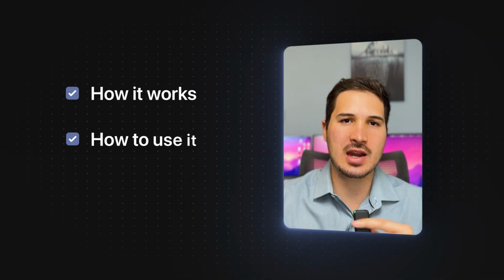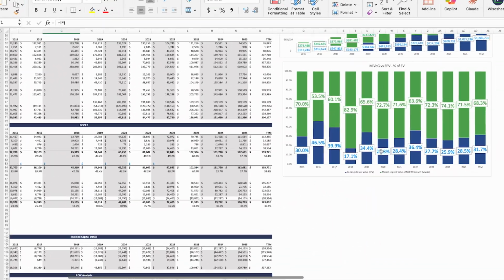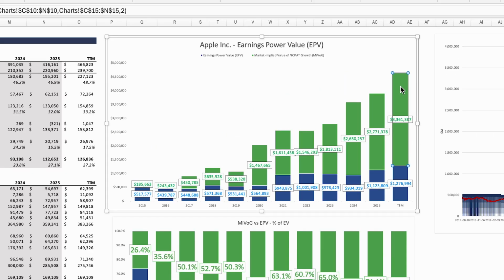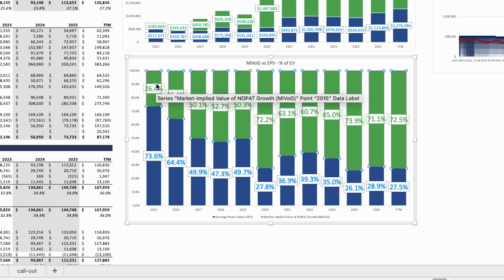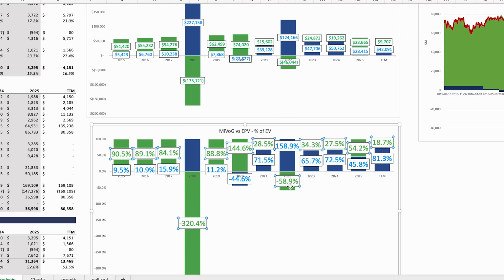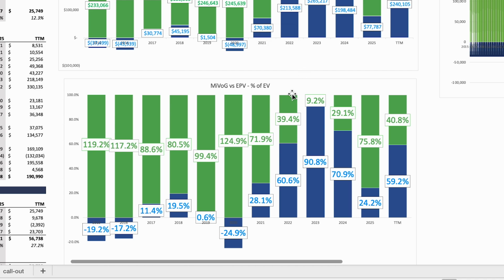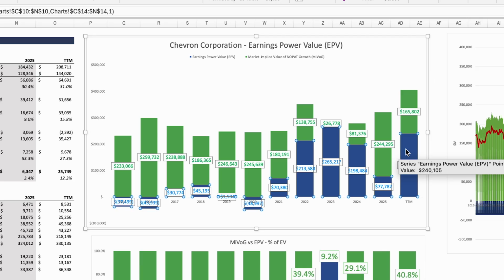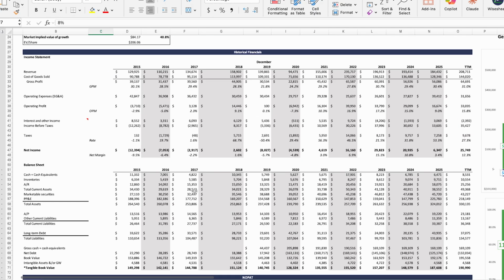Warren Buffett Secret Investing Pattern Explained!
What if there was a model that could help explain some of Warren Buffett’s biggest stock purchases?

In this video, we break down a valuation framework shared by Professor Paul Johnson, adjunct professor and head of the value investing program at Columbia University.

The model helps separate a company’s stock price into two components:

Real fundamental value
vs.
Market hype

Using this spreadsheet, we analyze how this framework applies to some of Warren Buffett’s biggest and most discussed investments, including Apple, Occidental Petroleum, and Chevron.

The key idea is simple:

Buffett tends to buy when more of the company’s market value is supported by fundamentals and less by hype.

We walk through how the model works, how to interpret the charts, and why it can help investors better understand whether a stock may be driven by real value or market expectations.

Inside the video, you’ll see:

* How the model updates automatically when you change the ticker
* How Apple looked when Buffett began accumulating shares
* Why Occidental Petroleum and Chevron showed similar patterns
* What “real value” vs. “hype value” means in the model
* How Earnings Power Value is calculated
* How NOPAT and cost of capital factor into the analysis
* How Wisesheets powers the spreadsheet with live financial data
* How you can download and use the model yourself

This is not meant to be a magic formula.

It is a framework to help investors think more clearly about valuation, fundamentals, and market expectations.

Because even great companies can become expensive when too much of the stock price is driven by hype instead of underlying business value.

📊 Streamline your financial modeling with Wisesheets:
Pull real-time fundamentals, historical financial statements, and valuation metrics directly into Excel or Google Sheets

📈 Free stock analysis spreadsheet templates:

1. Excel roaring kitty (DFV) analysis template
2. Excel discounted cash flow model (DCF)
3. Google Sheets stock tracker
4. Google Sheets roaring kitty (DFV) analysis template

Chapters:

00:00 The model that explains Buffett’s biggest stock buys
00:42 How Professor Paul Johnson’s model works
01:43 Apple: real value vs. hype value
03:34 Occidental Petroleum: Buffett’s 2022 position
04:43 Chevron: another Buffett case study
05:30 The math behind the model
05:45 Earnings Power Value explained
07:20 How Wisesheets powers the model
07:50 Manual inputs vs. dynamic Wisesheets formulas